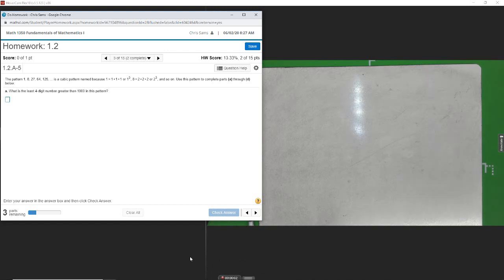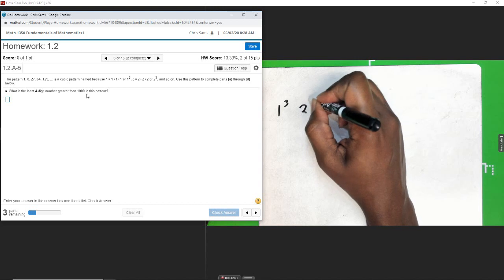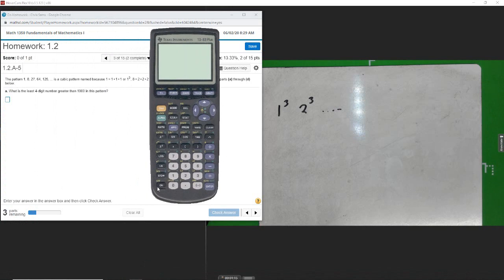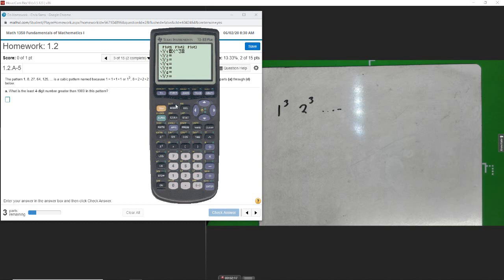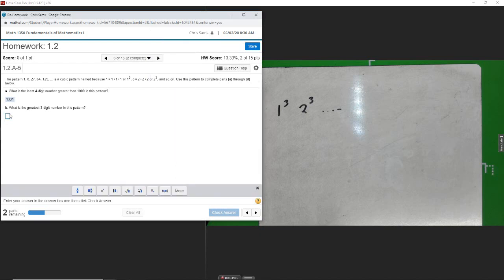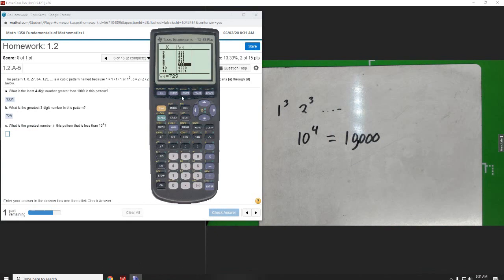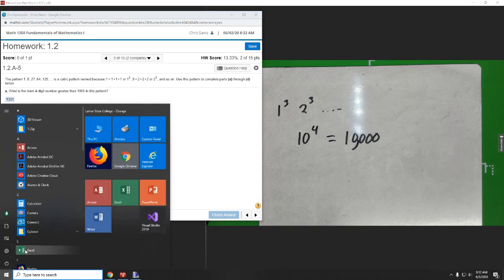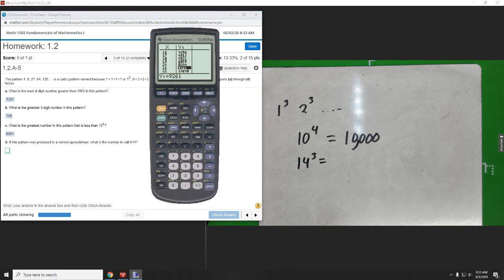Fund of Math 1 2 3